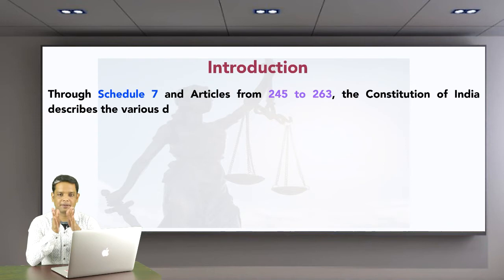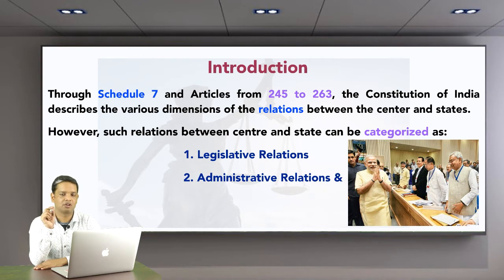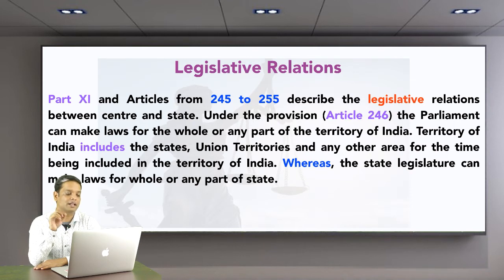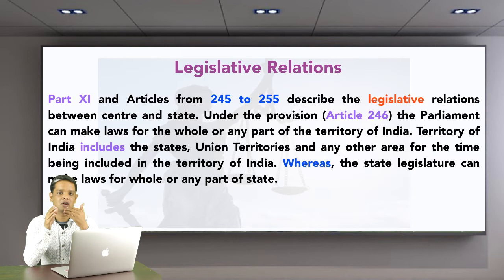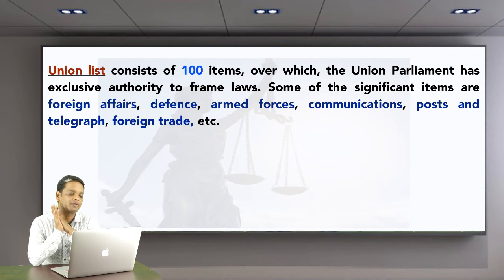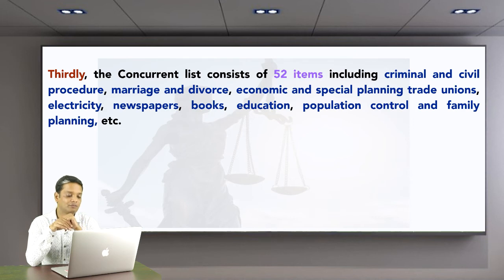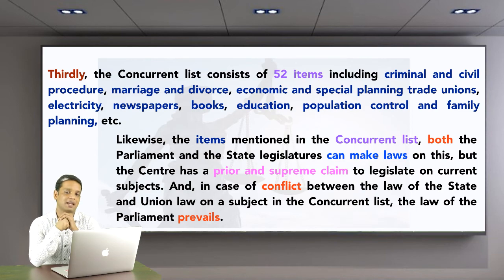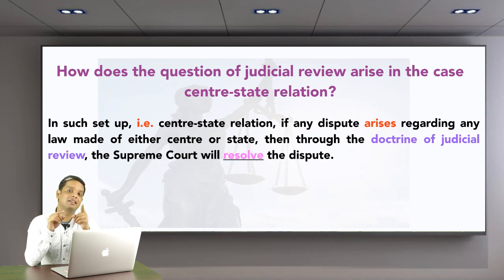Centre-State Relations & Judicial Review in India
This video describes the Centre-State relations under the purview of Judicial Review.

Board   -      CBSE
Book    -       NCERT
Class   -       XII
Unit     -        I
Topic  -         4 (Centre-State Relations & Judicial Review)